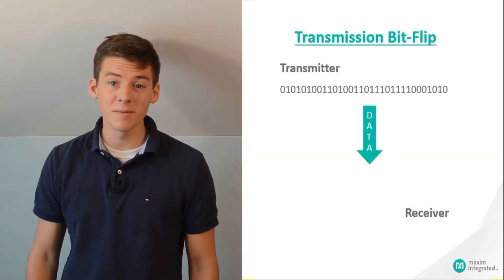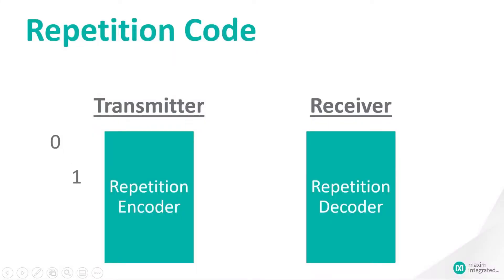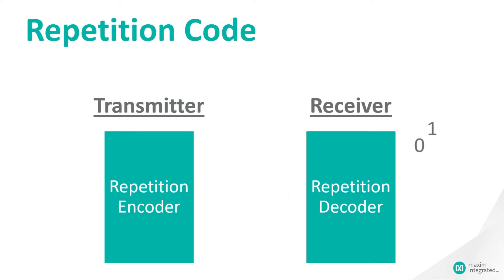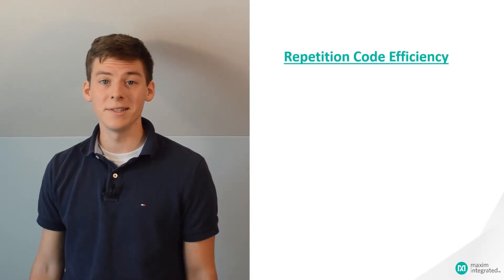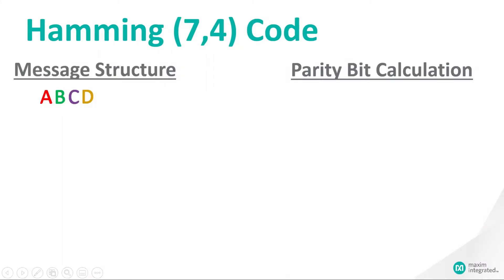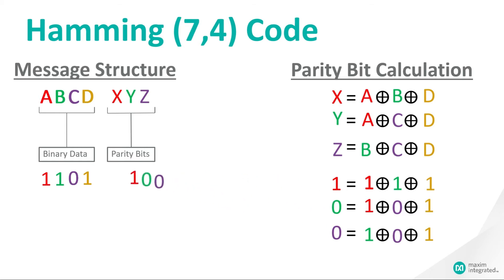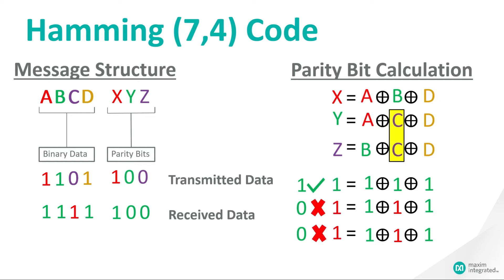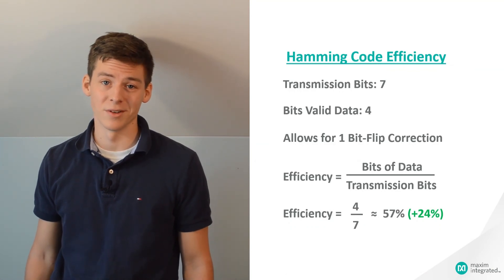How to Implement Error Correcting Code (ECC) for Wireless Transmissions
Thomas provides a quick introduction to error correcting code (ECC). He will discuss the implementation and benefits of multiple types of ECC, including repetition code and hamming code.